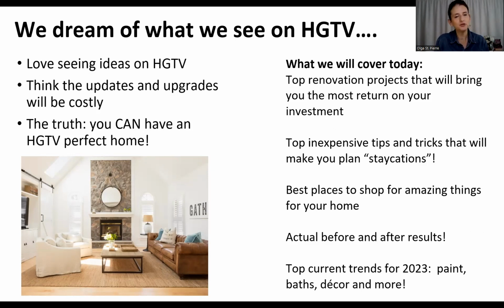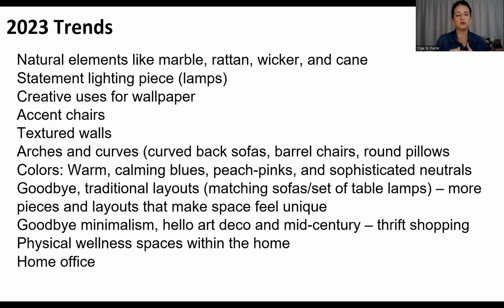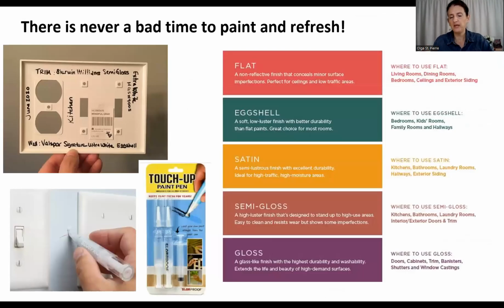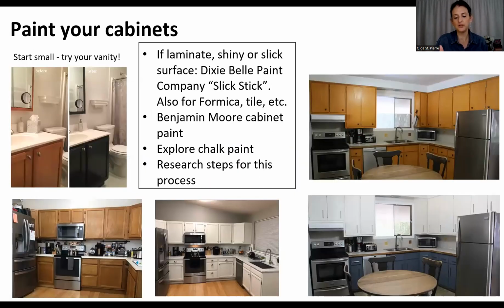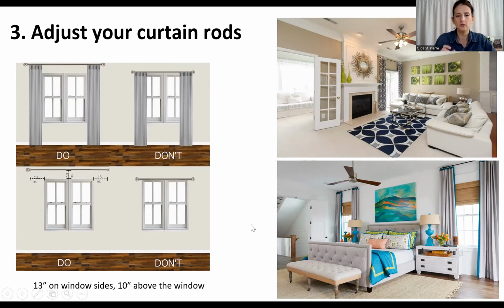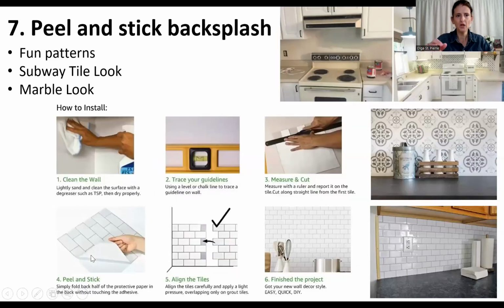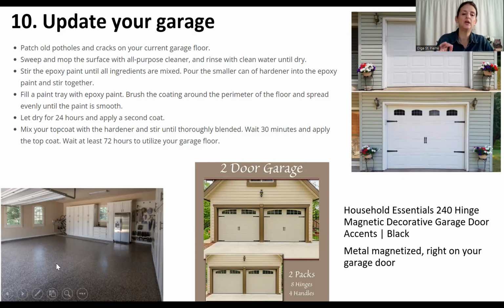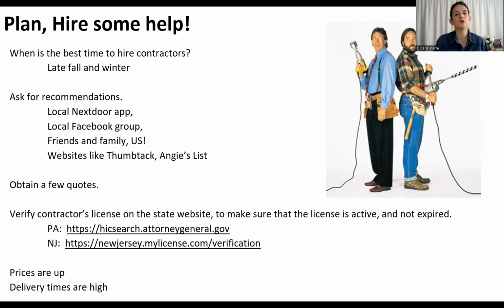Home Renovation tips and tricks on a budget - 2023 Edition!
Think you can't afford to have an "HGTV looking" home? Not true! We have amazing renovation tips for your home that you can do on the budget! Watch this video!